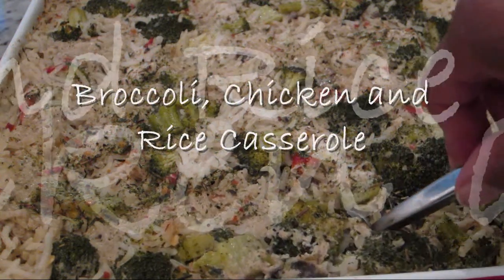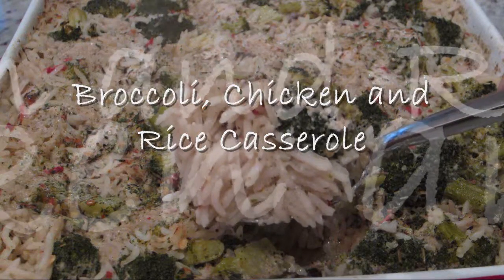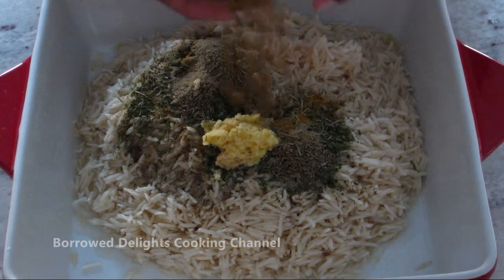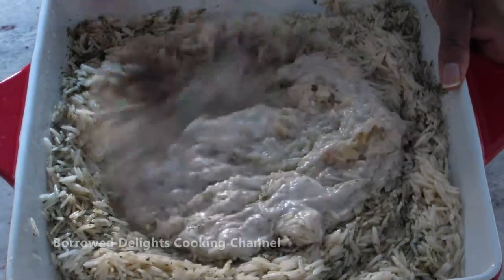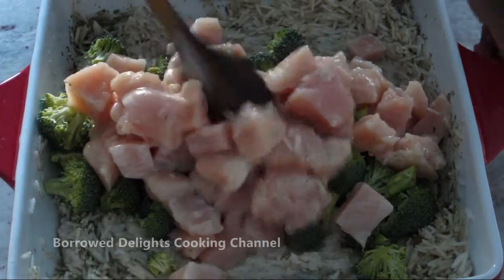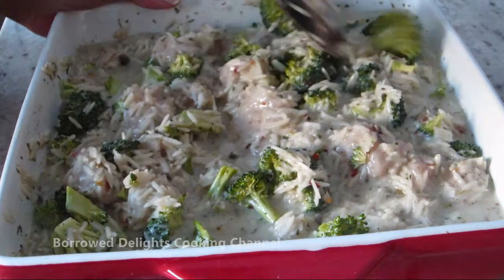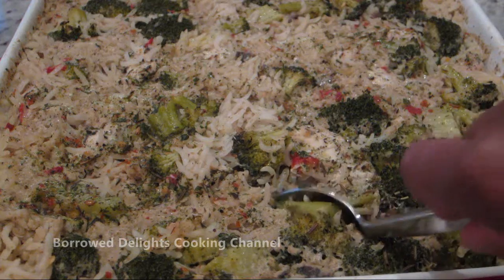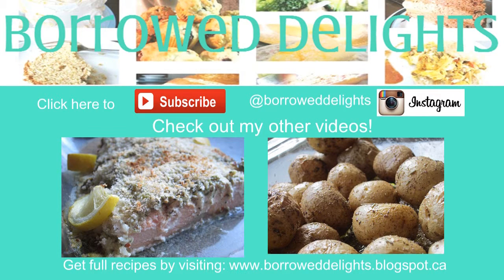Healthy Chicken Broccoli Rice Casserole || Episode 32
In this video I show you how to make healthy chicken broccoli rice casserole.  Get the recipe for this chicken and broccoli casserole with rice below

✅Ingredients
2 cups rice
1 1/2  teaspoon parsley, thyme, black pepper
1 teaspoon rosemary
1/2 teaspoon curry powder and salt
1/2 chicken bullion cube, crushed
1 teaspoon minced ginger
1 teaspoon red pepper flakes (optional)
1 can cream of mushroom soup
1/2 half can cream of chicken soup
2 chicken breasts diced
4 cups chopped broccoli, fresh or frozen
3 cups water

✅Directions
1.  Preheat oven to 375 and lightly oil a casserole dish.
2.  Place rice into greased casserole dish.  Add spices and stir to combine.
3.  Add cream of chicken and mushroom soups.  Stir to combine with rice.
4.  Add broccoli and chicken.  Stir to fully cobime with rice.
5.  Add water and stir to combine.  Cover casserole dish with foil.
6.  Place dish into preheated oven and bake for 45-60 minutes or until rice if tender and chicken is fully cooked.
7. Serve and enjoy!